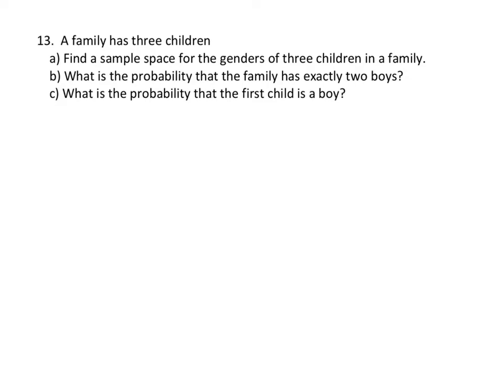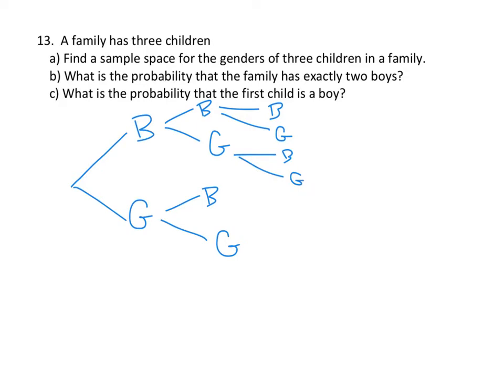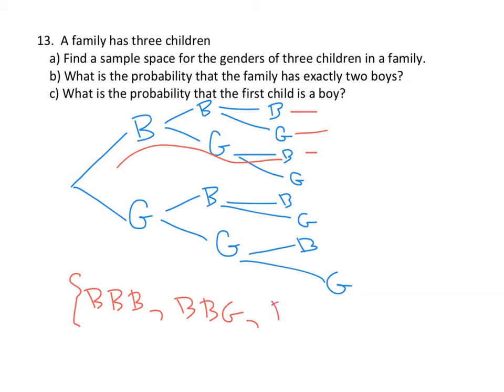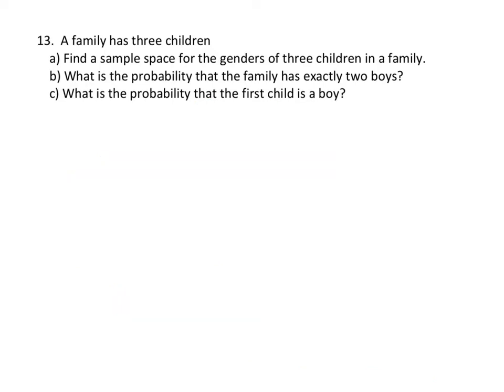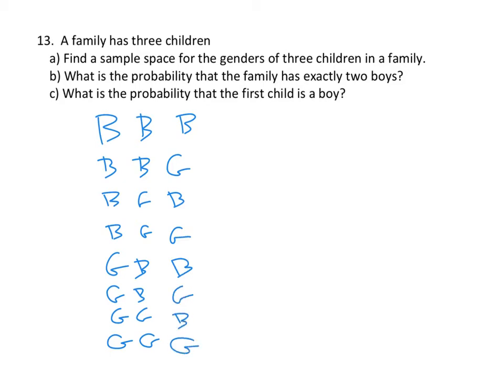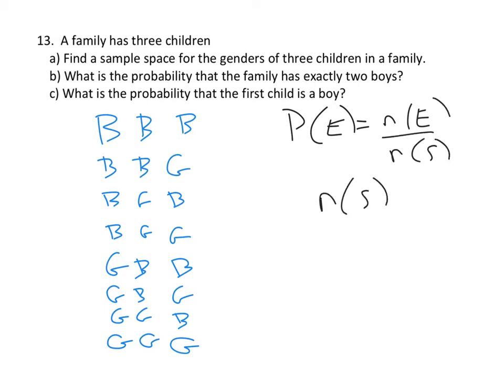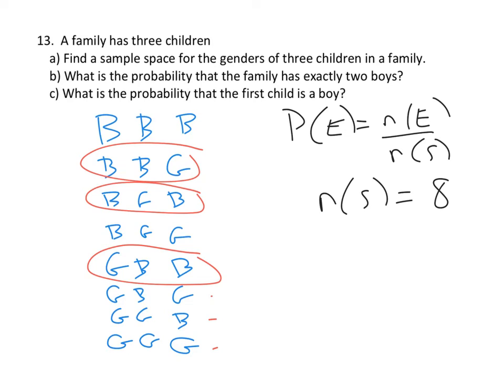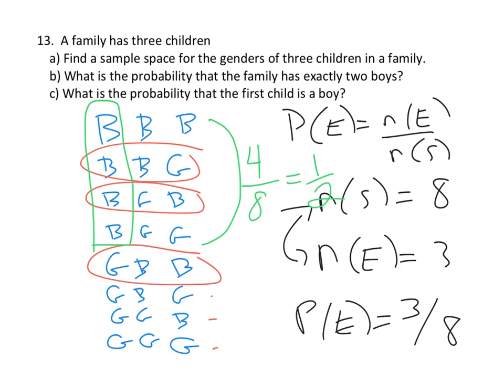MTH 1190 Final Review 13